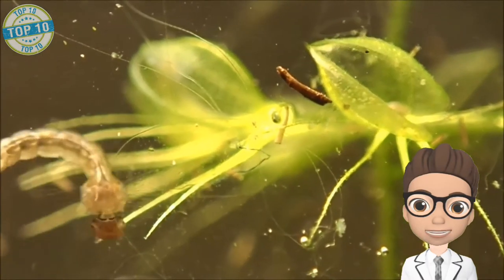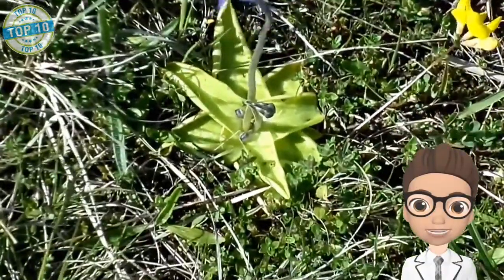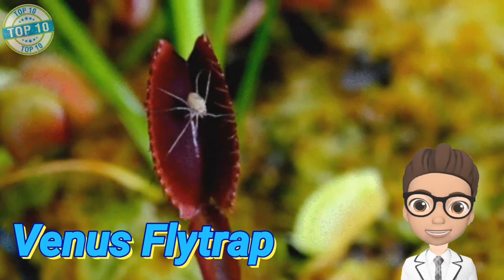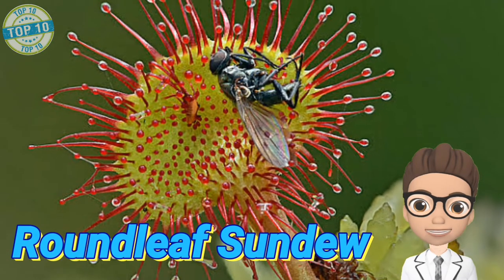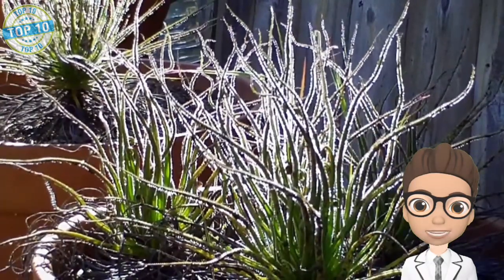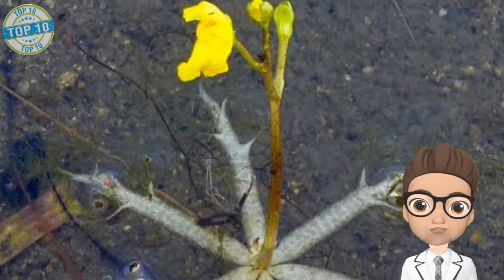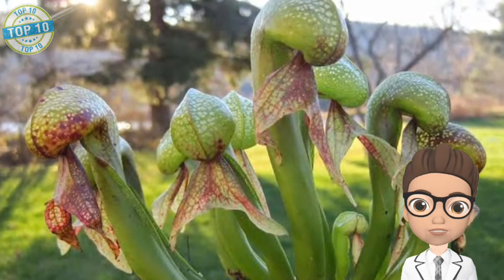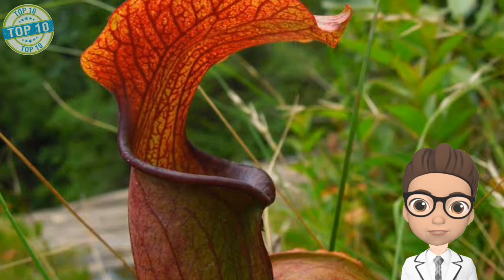10 DEADLY insectivorous Plants | Carnivorous Plants | Educational | beads case | 2020.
insectivorous plants
carnivorous plants
venus fly trap
pitcher plant
nepenthes
sundew
sundew plant
drosera
sarracenia
venus fly trap for sal
bladderwort
common butterwort
dewy pine
monkey cup
waterwheel plant
yellow pitcher plant
cobra lily
venus fly trap
round leaf sundew
venus fly trap for sale
fly trap plant
flytrap
venus fly trap flower
venus fly trap buy
venus fly trap plant
venus fly trap terrarium
giant venus fly trap
venus fly trap near me
biggest venus fly trap
big venus fly trap
insectivorous plants definition
insectivorous plants pictures with names and information pdf
insectivorous plants chart
carnivorous plants for kids
insectivorous plants project
pitcher plant
largest carnivorous plants
short note on insectivorous plants
carnivorous plants for sale
carnivorous plants care
venus flytrap
why are insectivorous plants unusual